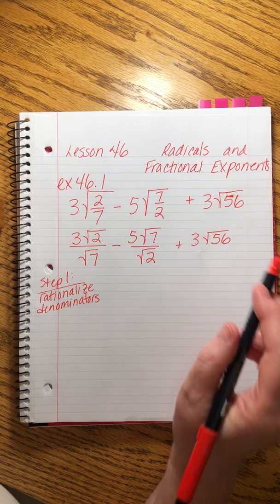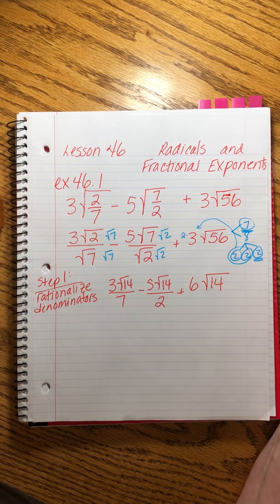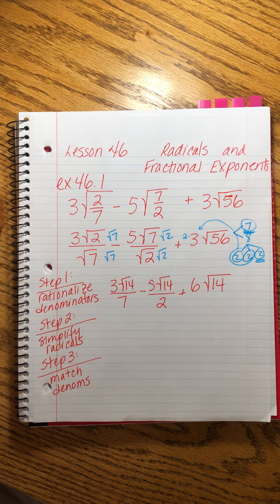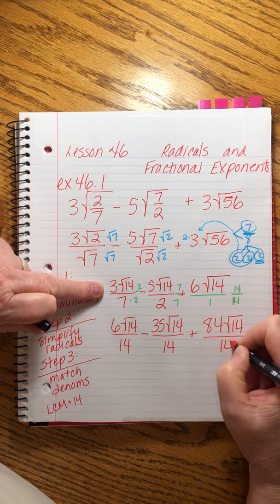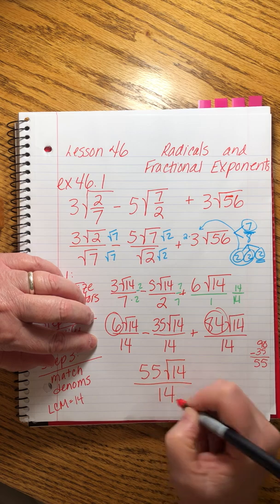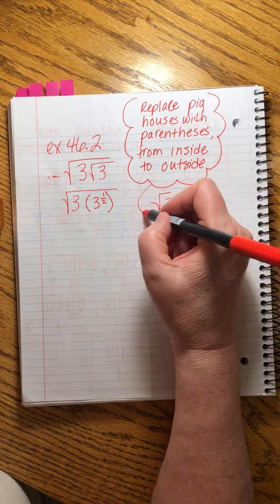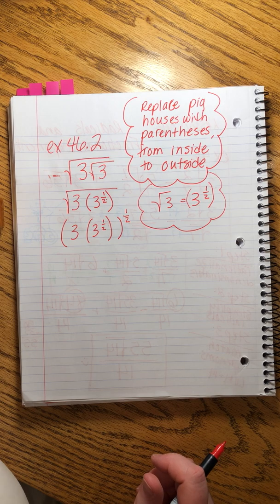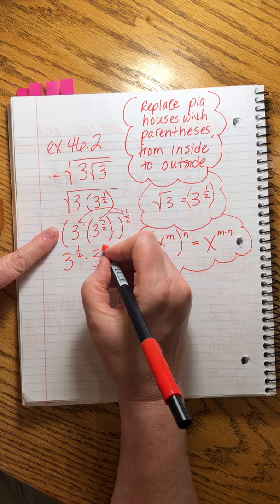SAXON ALGEBRA 2 | LESSON 46